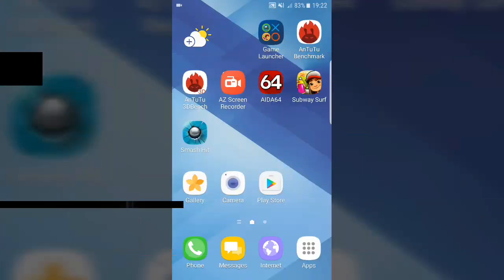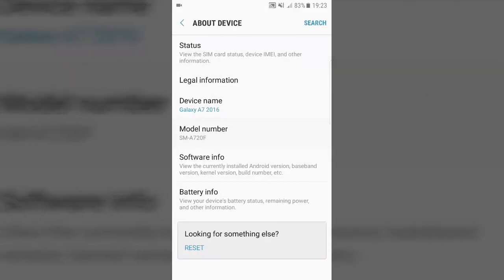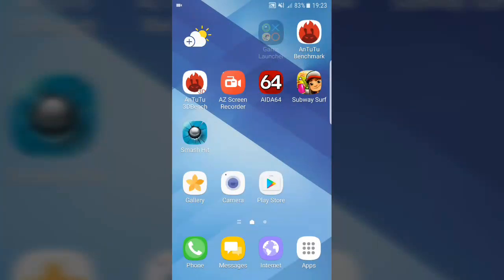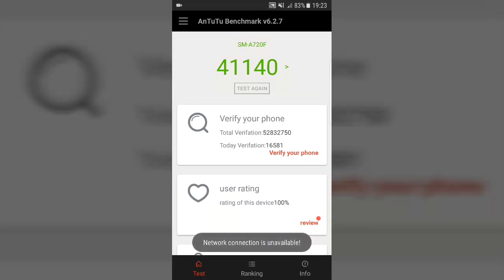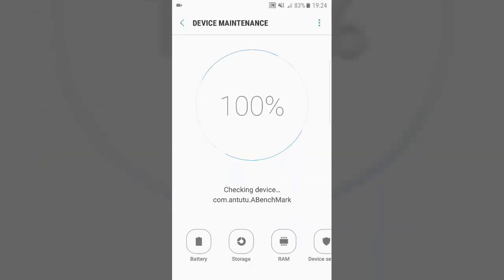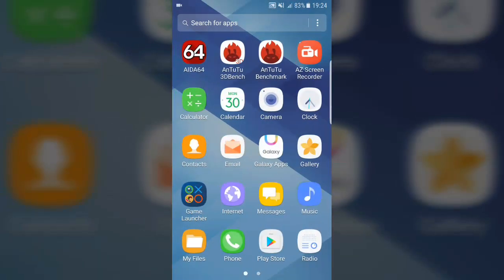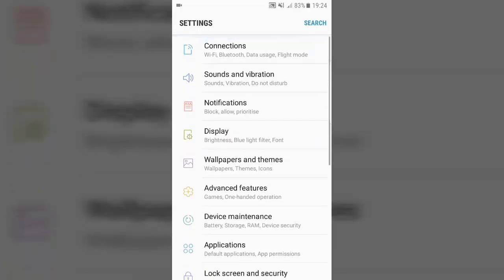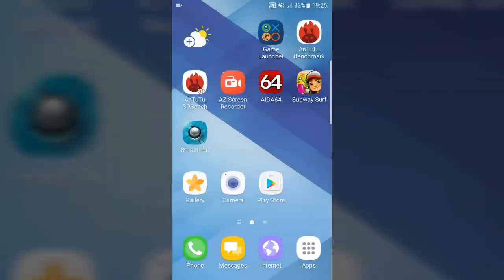Advance Seven (A7) v2 - Samsung Galaxy J7 (5)